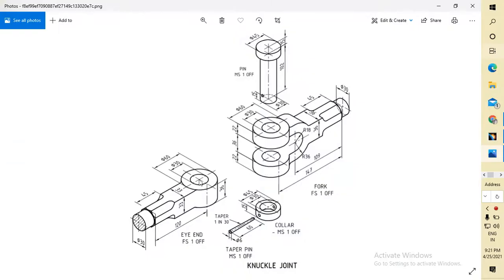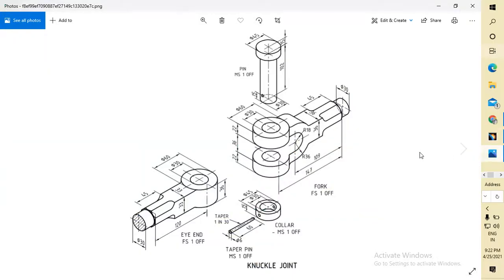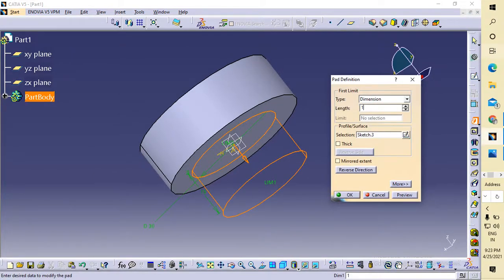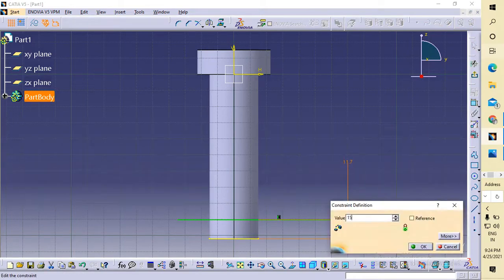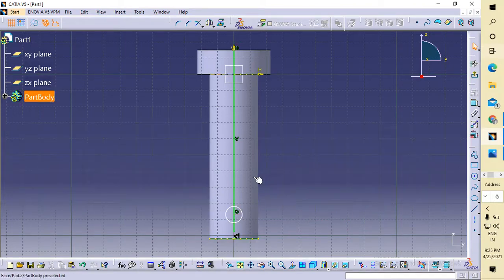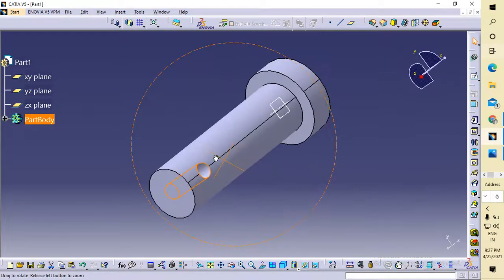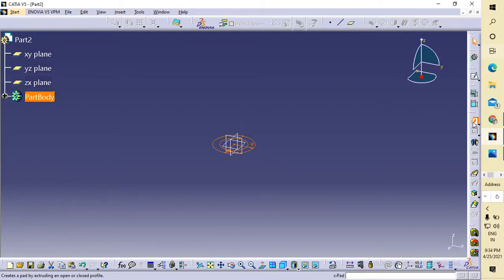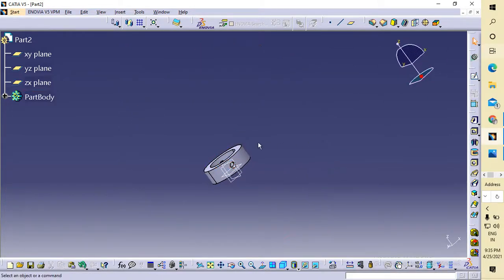The pin , collar for the knuckle joint assembly in Catia part 3,4,5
in this video i made the rest of the body required for the knuckle joint assembly